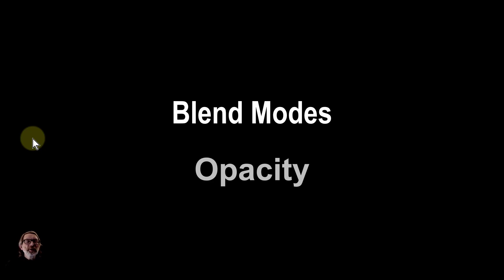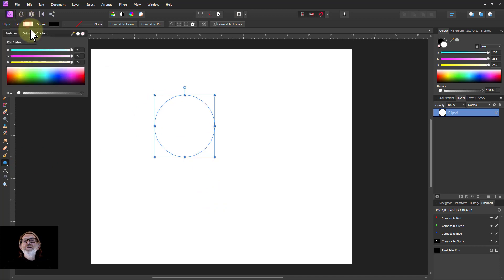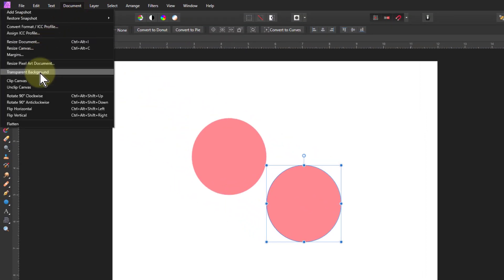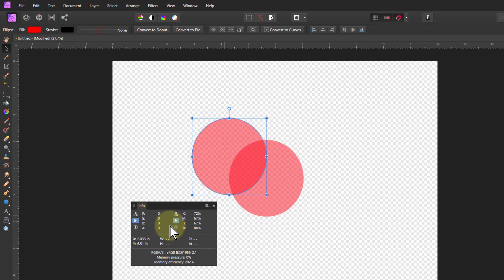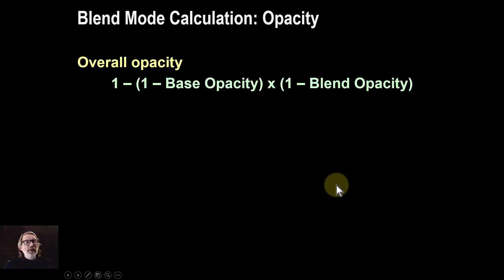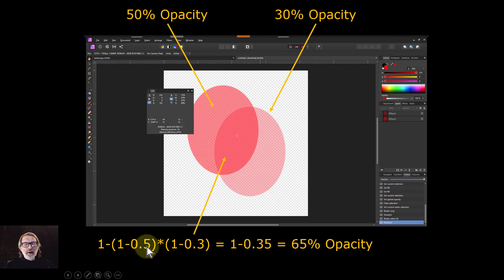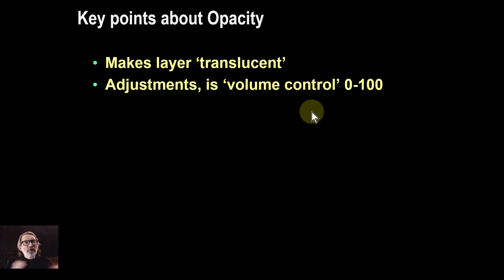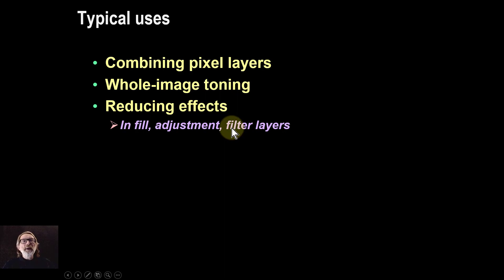About the Opacity Blend Mode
Opacity is not always thought of as being a blend mode, but it is, as it combines two layers using a formula (which applied to the Alpha channel). Here's how it works and also an explanation of how two layers of 50% opacity do not combine for 100% opacity!